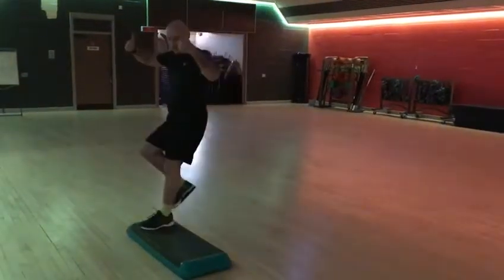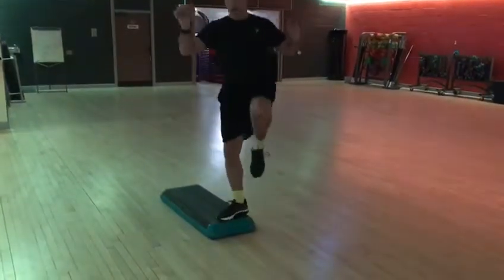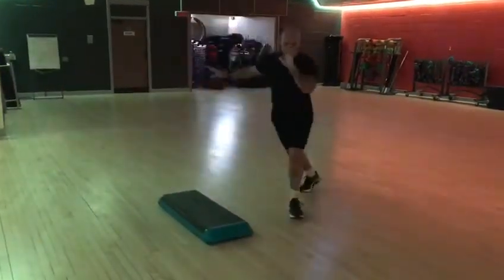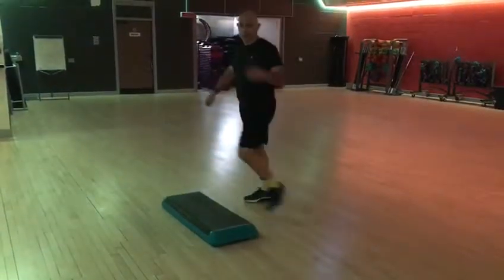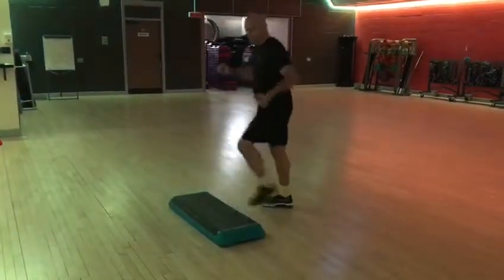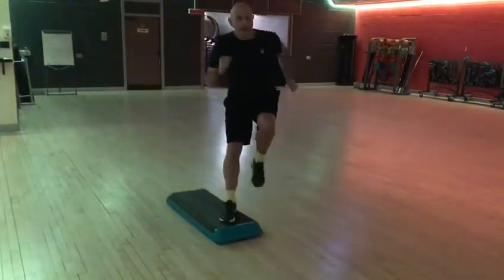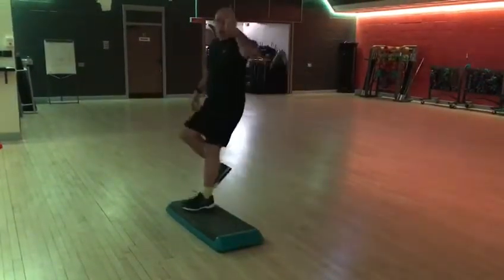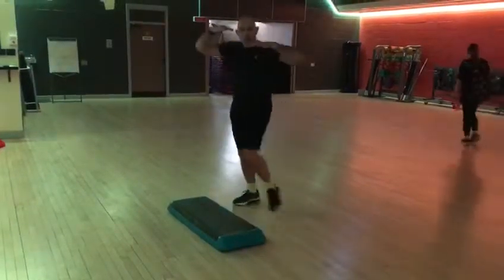Step block 1 Feb 2019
Kev step class at the Metrodome Barnsley